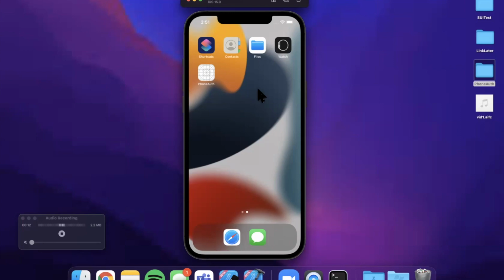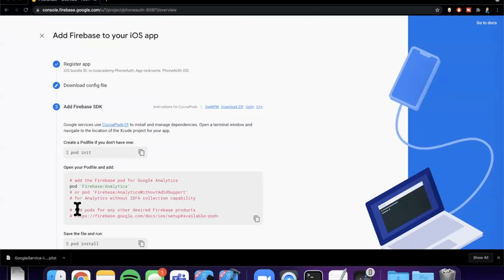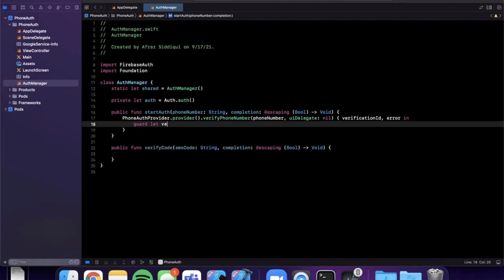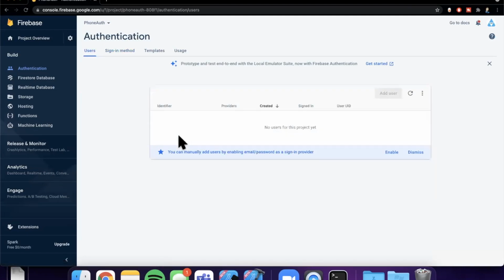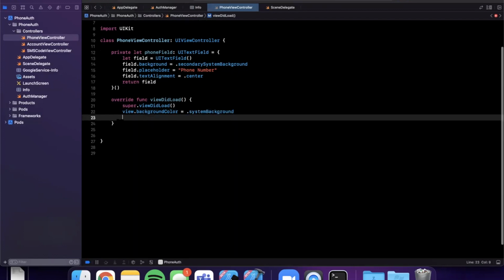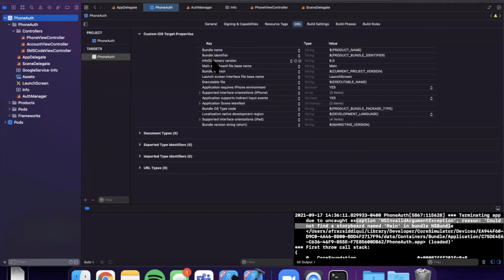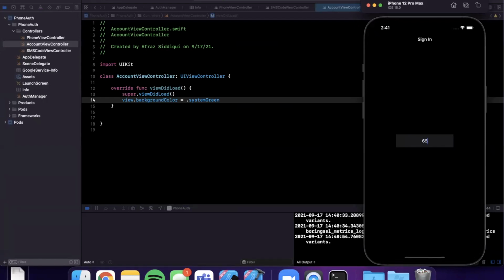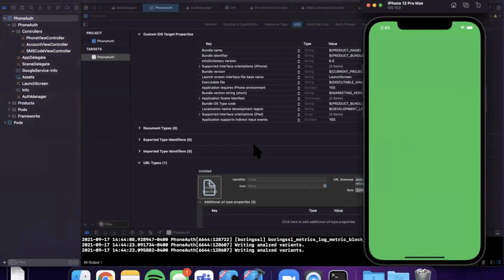Swift: Phone Number/SMS Auth Tutorial (Xcode, Firebase, iOS) – 2022 Tutorial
In today’s video we will learn how to set up phone number and text message based user authentication. This is a popular nad common way to design app sign in and sign up flows given the ease of user use. We’ll work with firebase, ede cases, and build a demo end to end in Xcode and Swift 5.